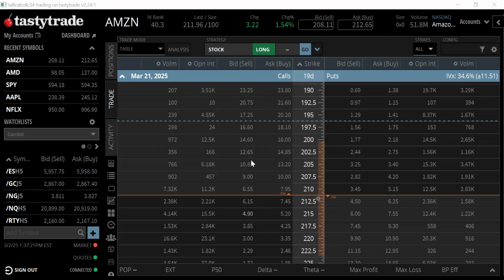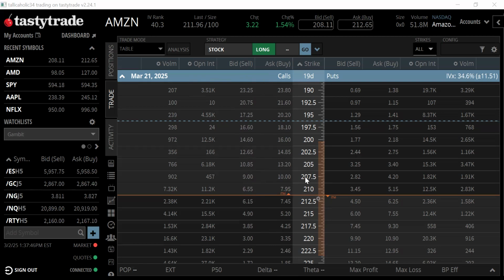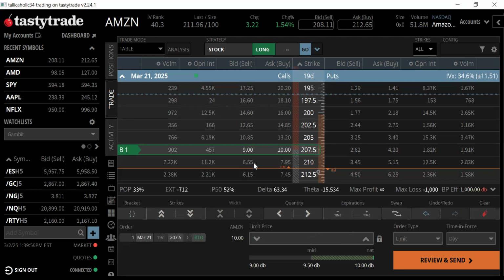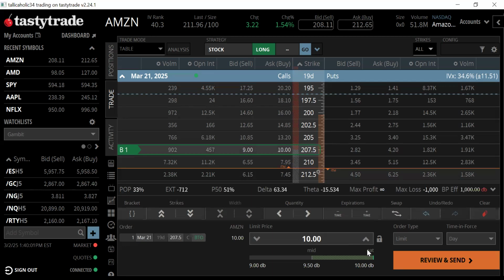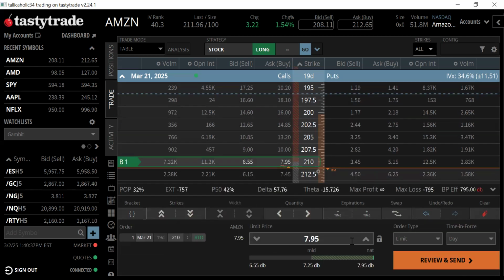How Options Work Pt. 5 - Bid vs Ask